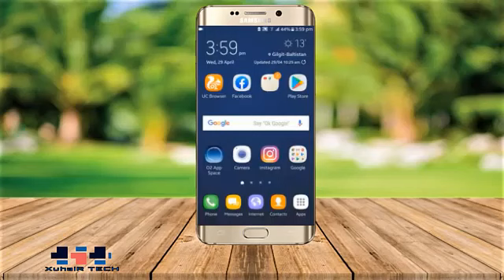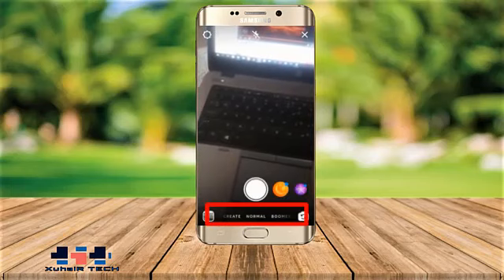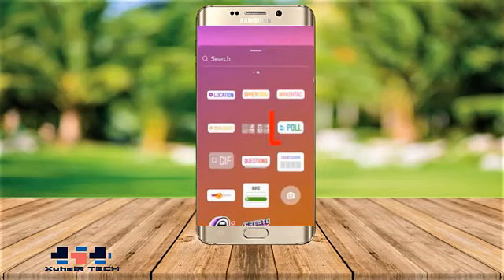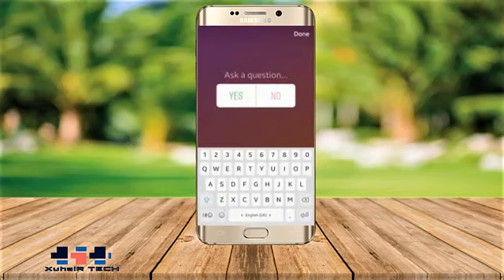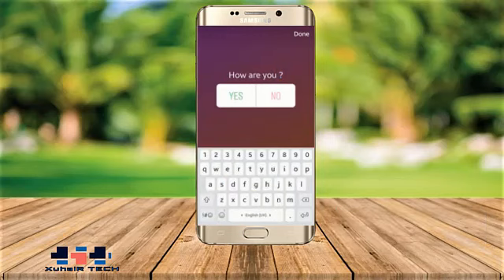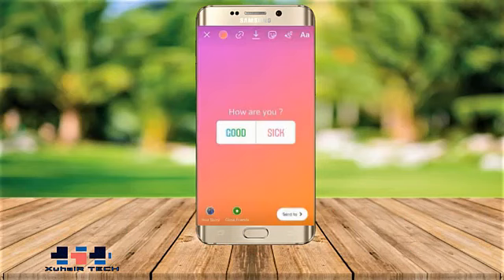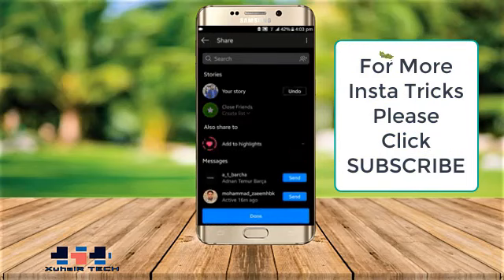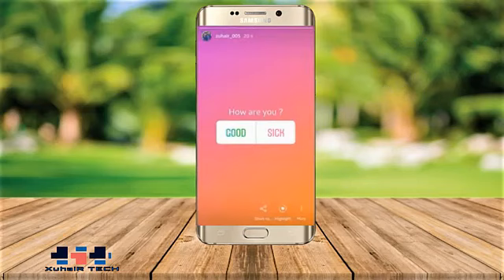how to make a poll on instagram (instagram poll questions) 2020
Have you ever thought of how to do a poll on instagram ? or how to make a poll on instagram ?
Hello all welcome to xuhair tech.I am making a series of videos related to instagram tricks.This is instagram trick #28 in which we will see how to create a poll on instagram. This is how to make a poll on instagram 2020. You may be searching for instagram poll questions so this video id for you. There are different questions for instagram poll and you can do instagram story poll with the help of this video. The instagram polls feature is a very cool one and you can do poll on insta using both android and Ios. if you are searching for how to increase votes in instagram or how to use instagram polls then this video will clear your question.

You Might like other instagram tricks;